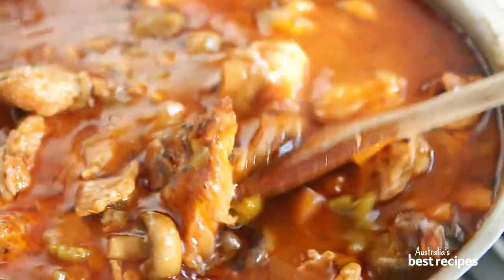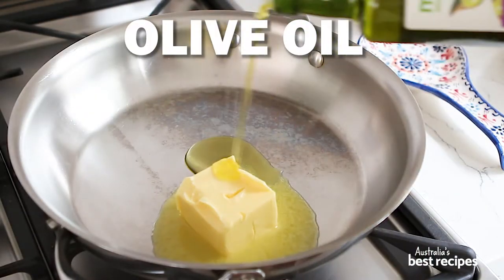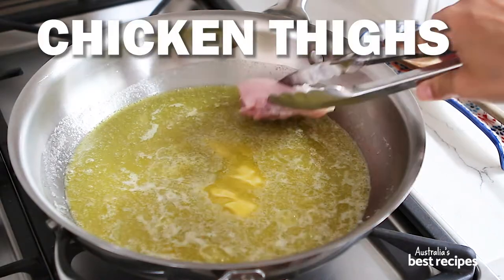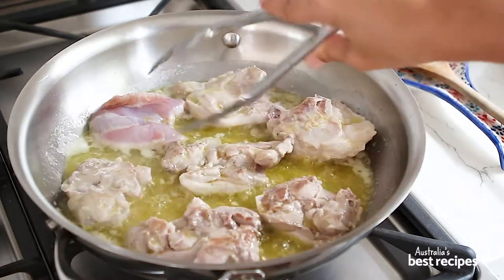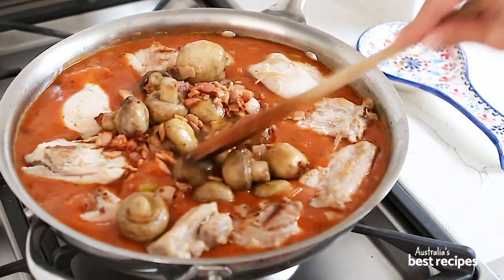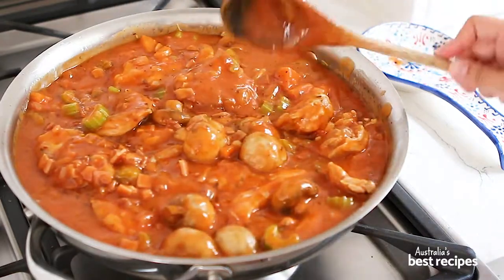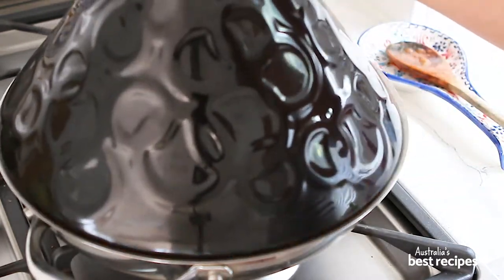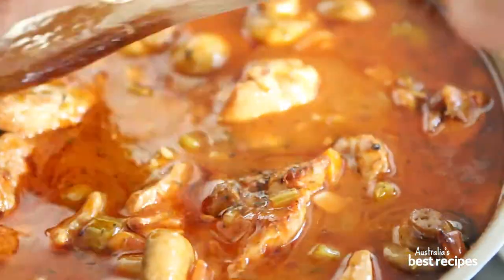Mum's classic chicken chasseur I Australia's Best Recipes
Take a trip down memory lane with this classic chicken chasseur recipe.